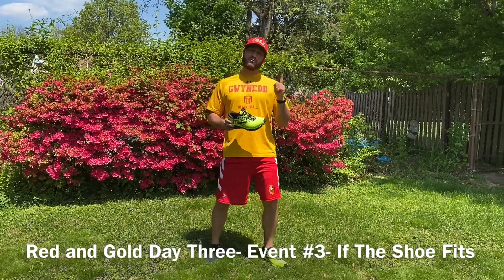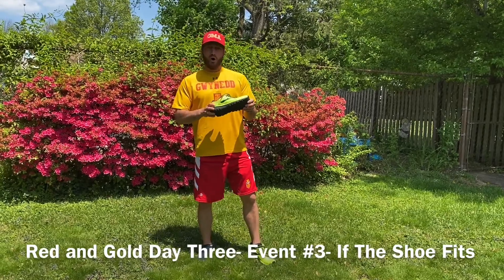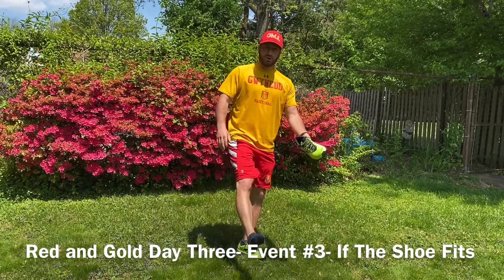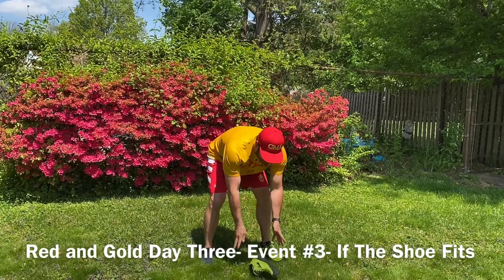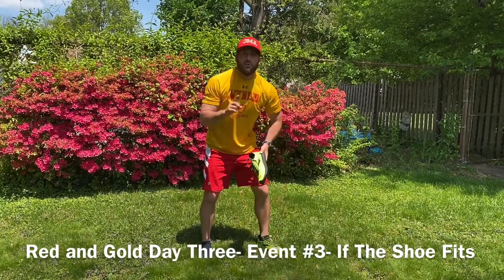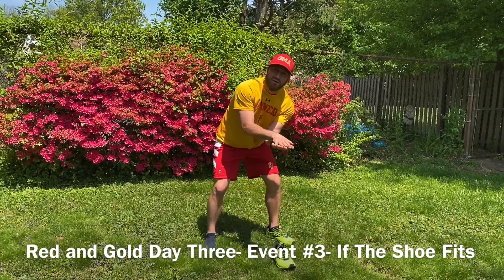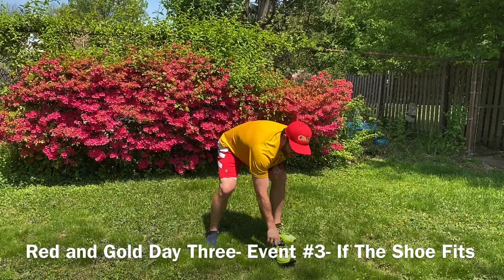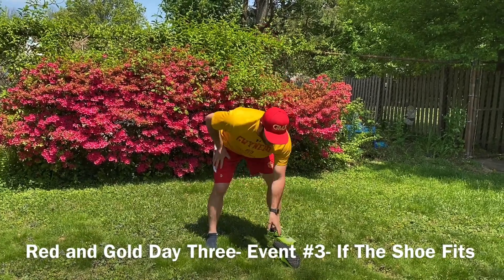Virtual Field (Red and Gold) Day--Event #3 If The Shoe Fits